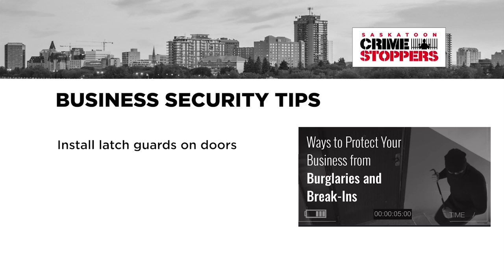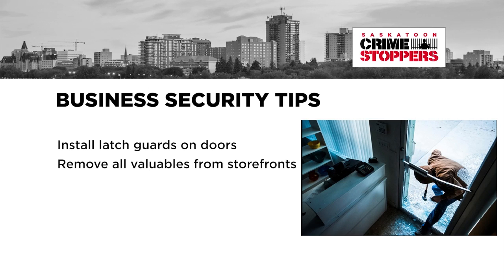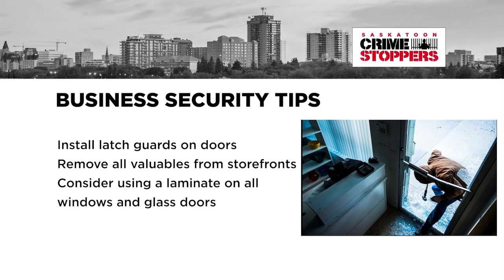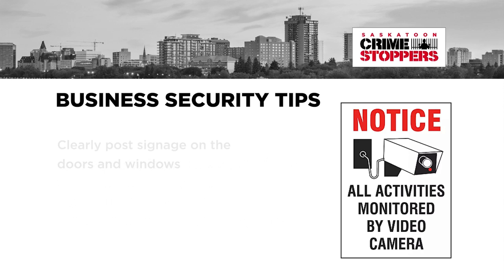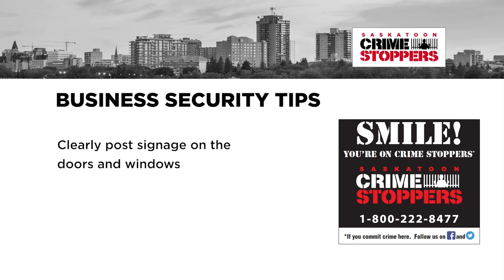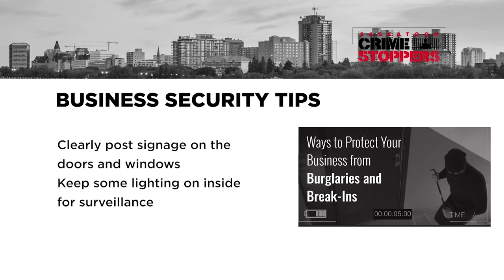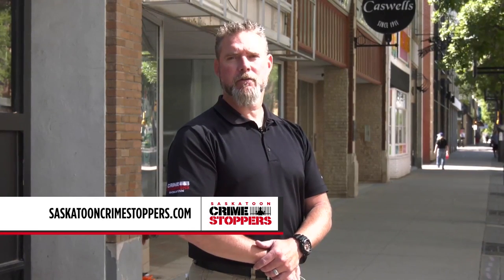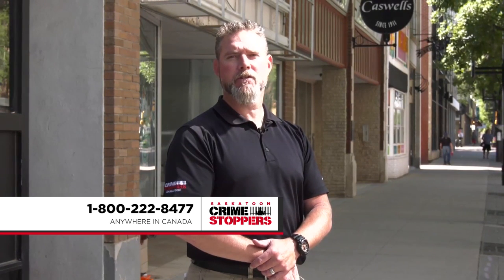Saskatoon Crime Stoppers - Business Security Tips - 2022